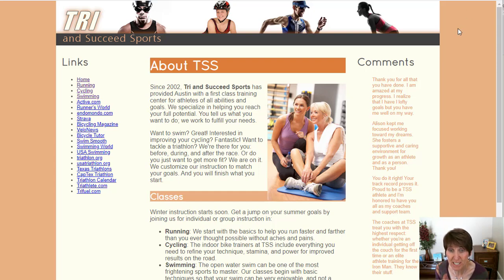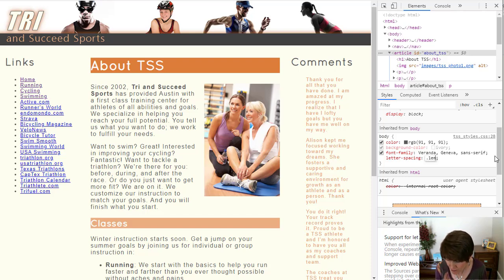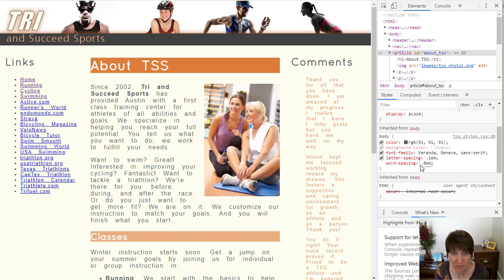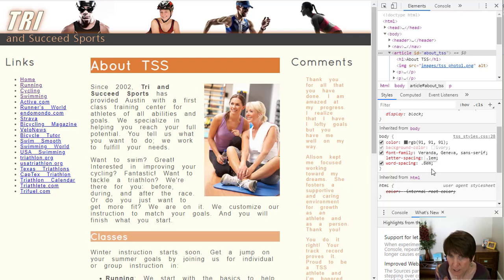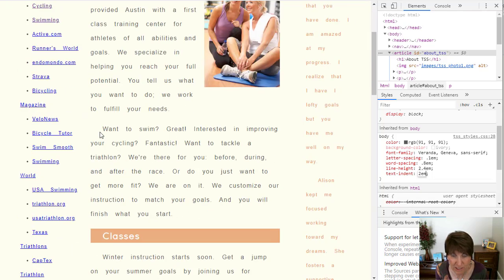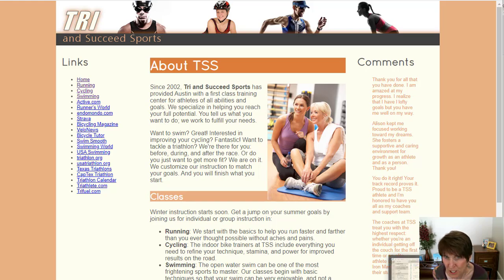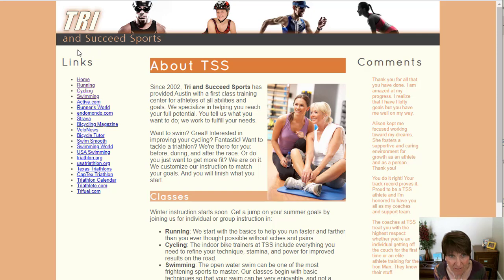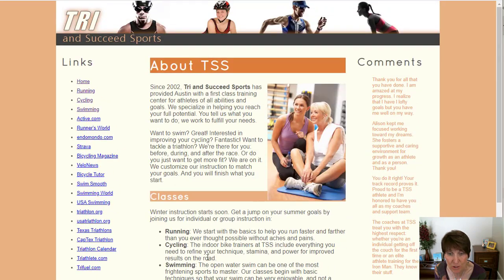Properties that control text spacing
Learn about the CSS properties that control text spacing.